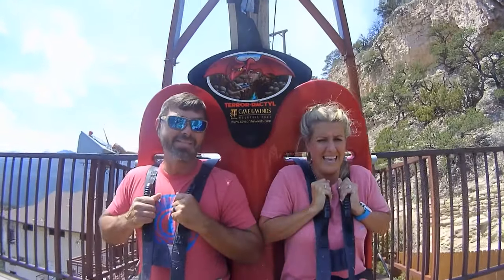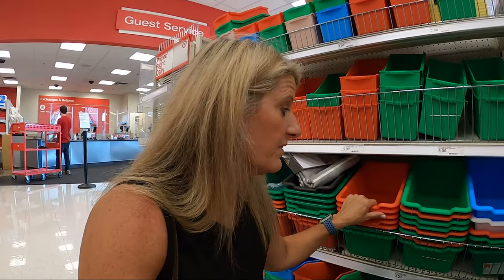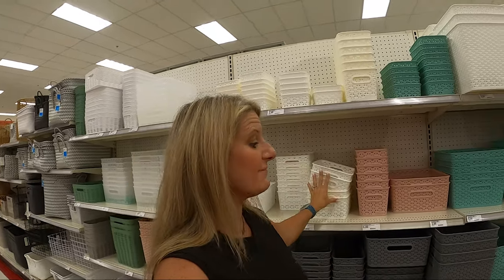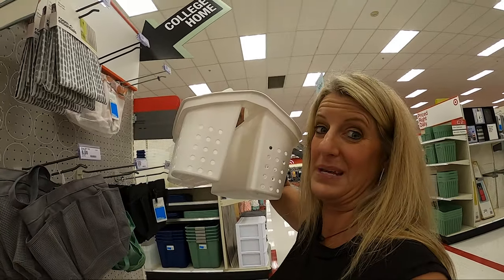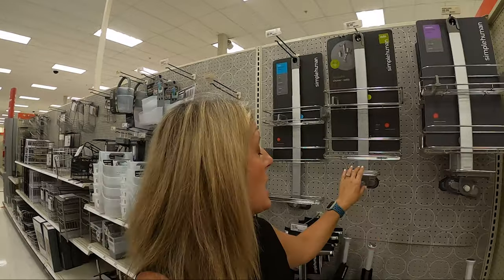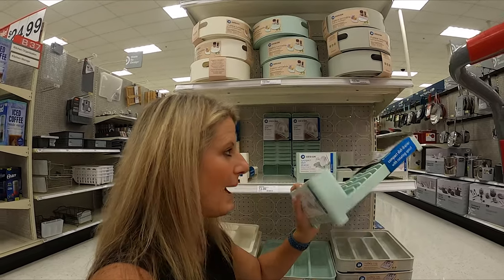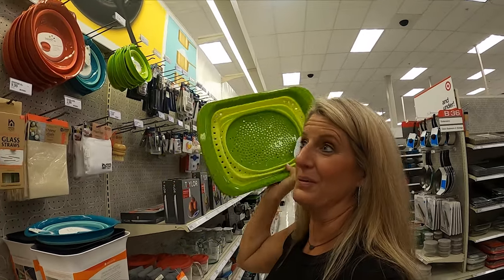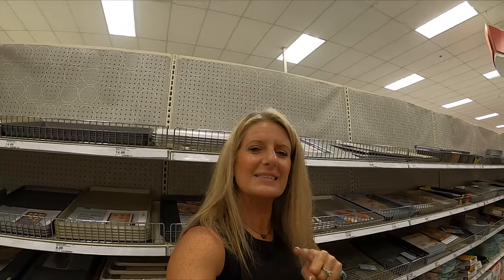RV Organization - Shop with Me Target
I wanted to take you to the store and show you what items are great for RV organization.

Gray Son sale $8.00 baskets

Rope baslkets on slae $7.00

Premier Pro